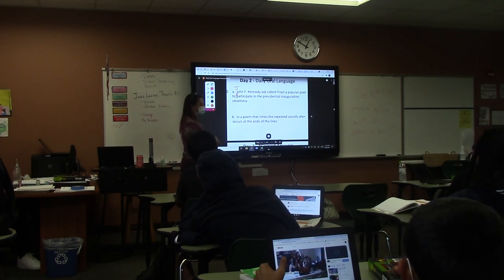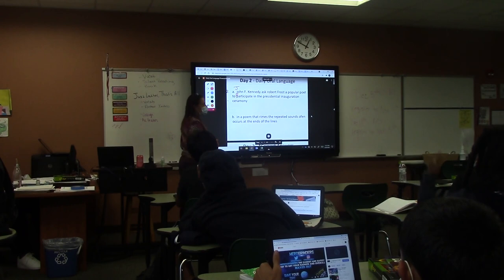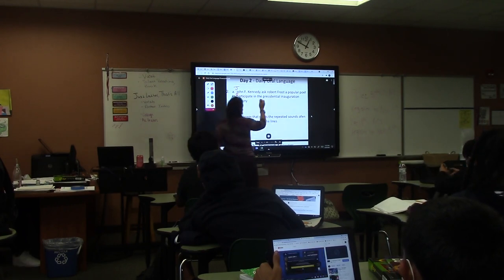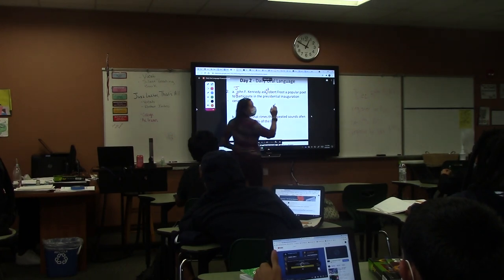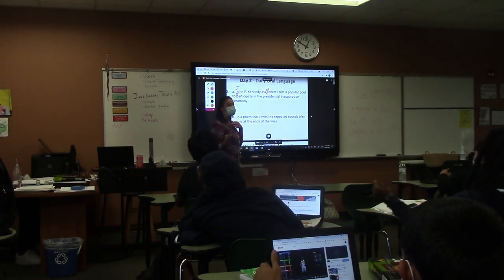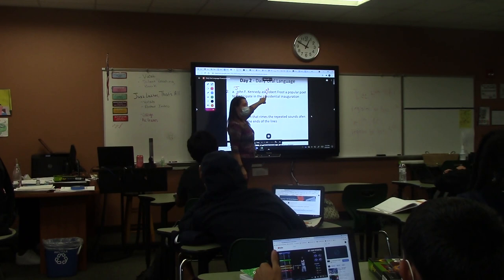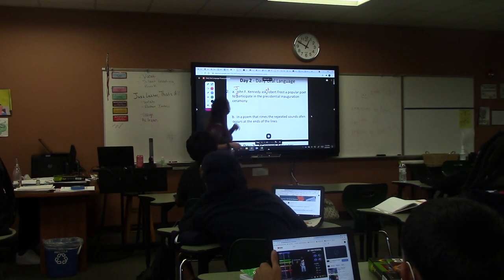Reading Endorsement Part 1 Newman